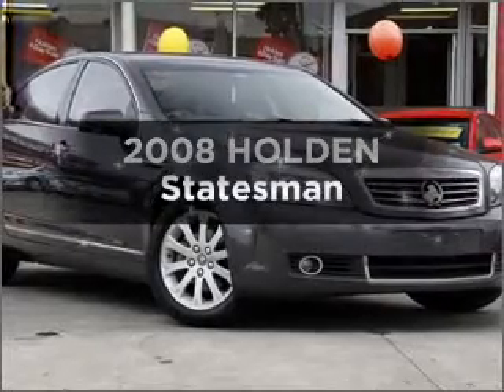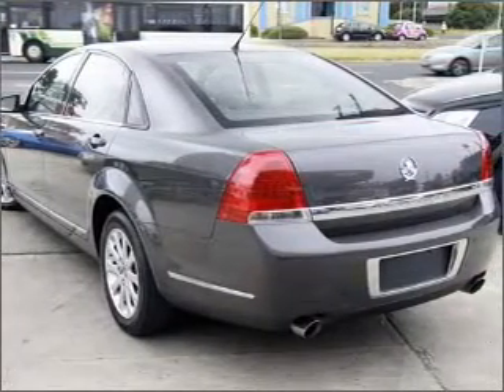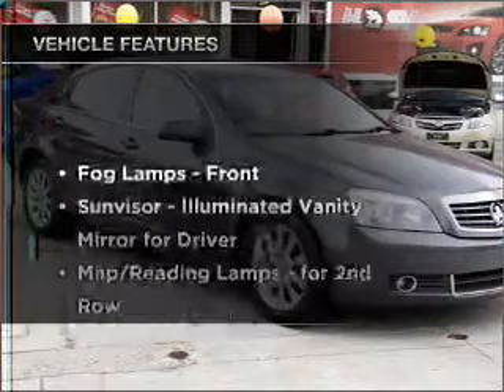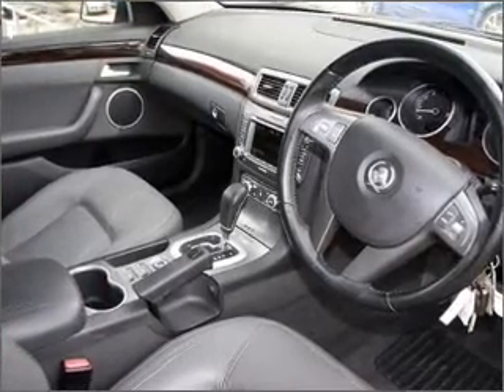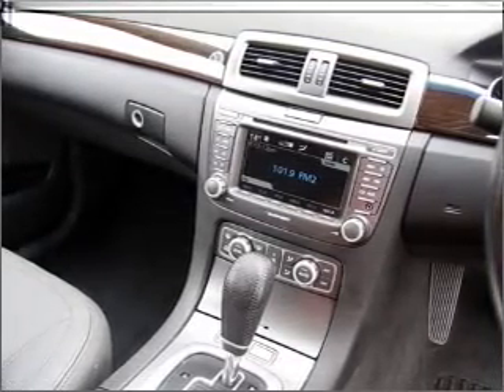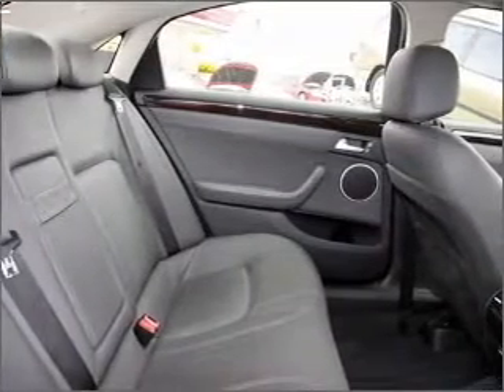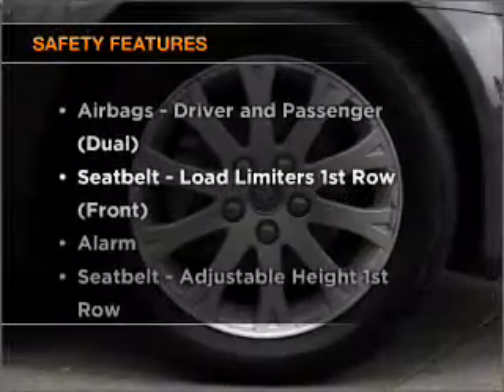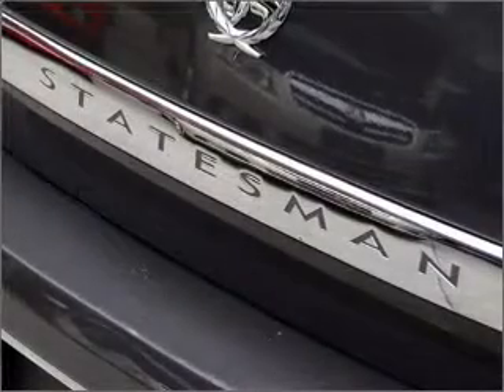2008 HOLDEN Statesman - Cheltenham VIC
2008 HOLDEN Statesman 3.6 litre Sports Automatic Sedan EVOKE GREY Exterior.